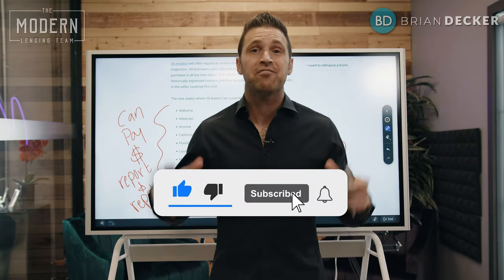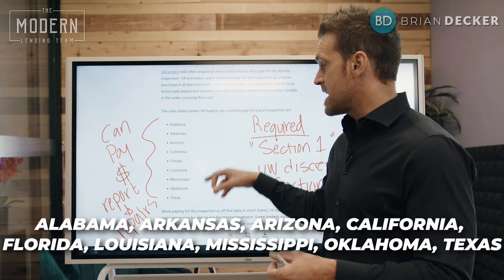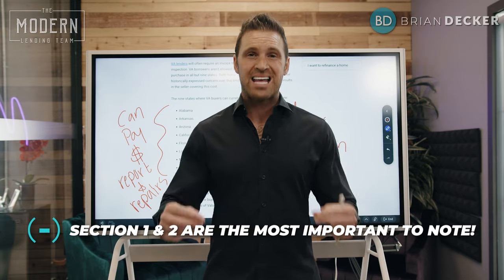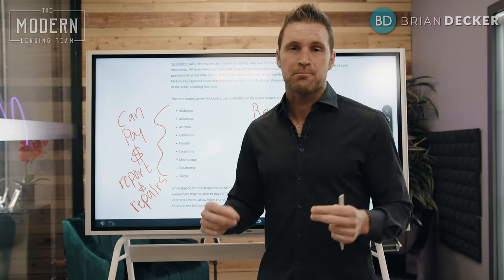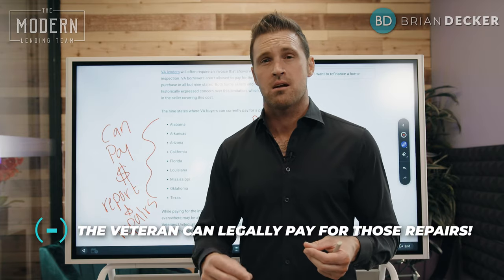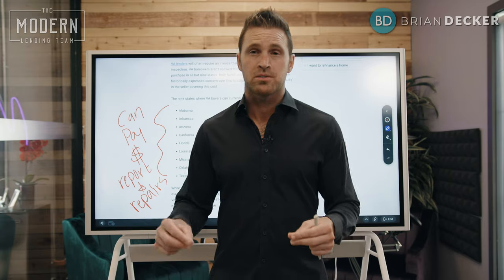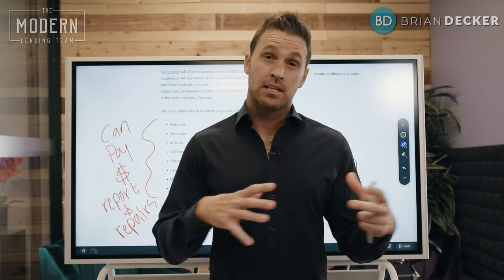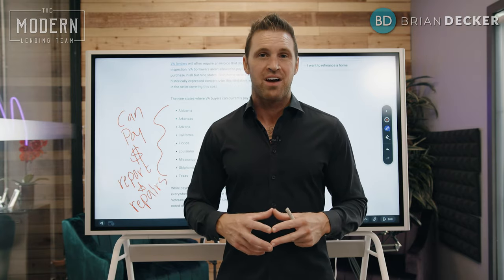VA Termite Report- Termite Inspection Explained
What is a VA termite inspection in real estate? What do sections 1 and 2 mean in the termite inspection report? Termite inspections are done by the termite inspector who finds termites, mold, and other damaging elements inside the house.

Every home, especially old homes and wood homes, should undergo a thorough inspection. The reasons why are simple.

1. The inspection will prevent the house from any damage in the future.

2. The inspection will put the homebuyer at ease because they will now know their new house is free of any pests or mold.

When the inspector fills out the inspection report they will make notes in Sections 1 & 2. These fields provide information on the health of the house.

In the video, Brian explains how to interpret Sections 1 & 2 of the termite inspection report so you can translate this information to your client.

📞📱 Call us anytime 7 days a week! 👉👉👉 844-4-MODERN

NMLS #319790⁣
Modern Mortgage Lending, Inc. dba Modern Lending Team.⁣
NMLS # 1865339 I DRE # 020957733